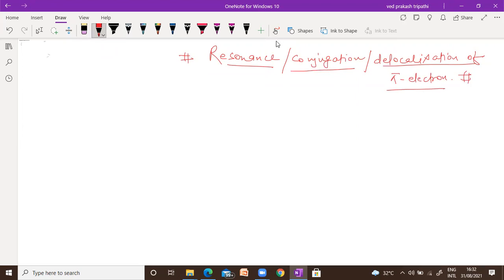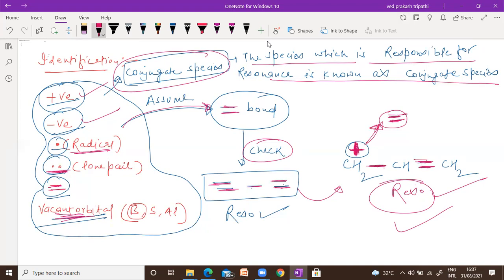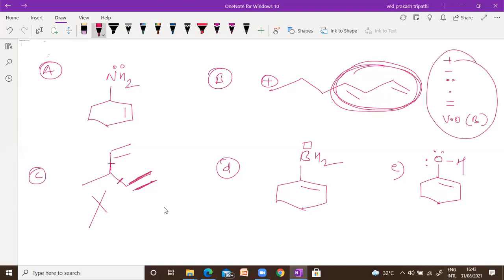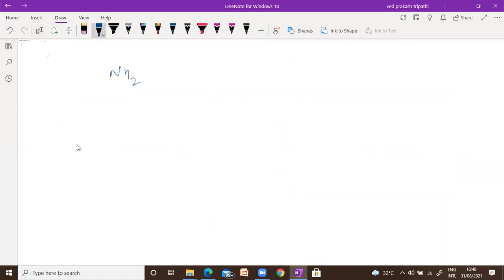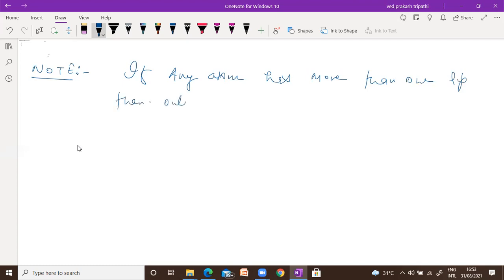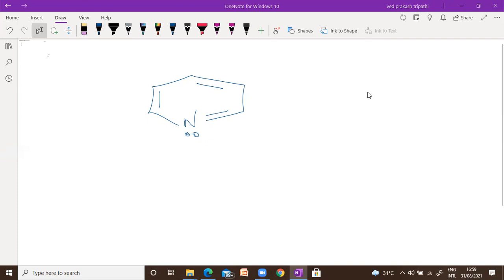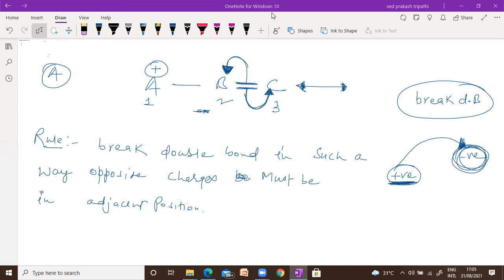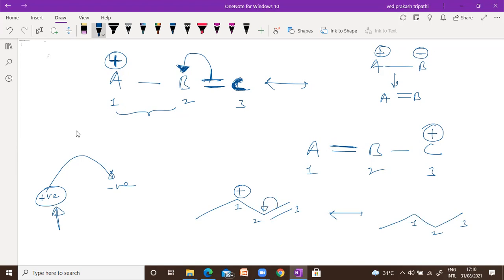RESONANCE(video- 1)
Hey everyone in this video i explained about resonance...